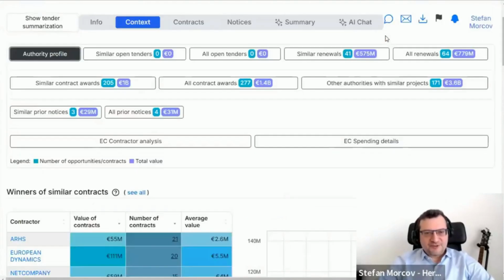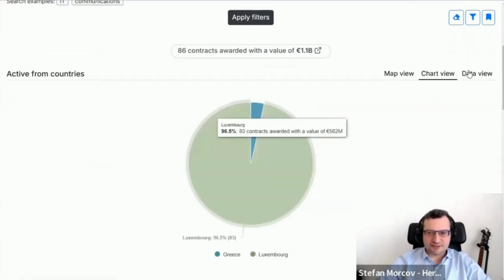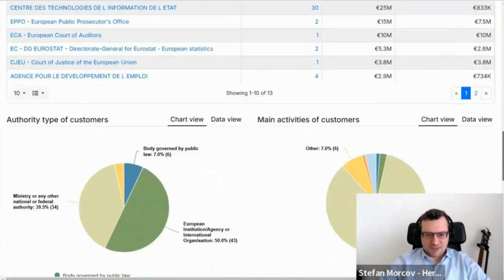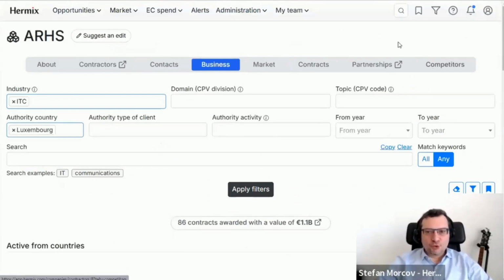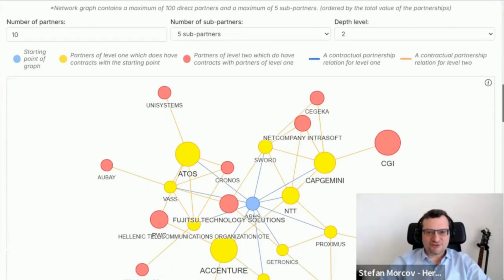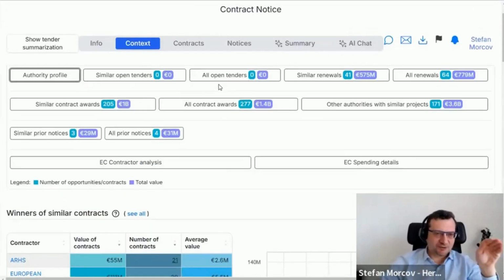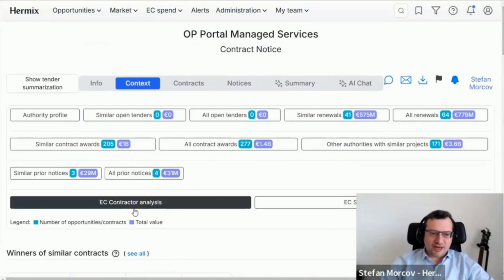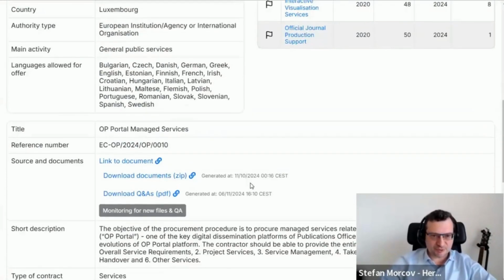Company profiles: contacts, business, market, contracts won, competition, partnerships